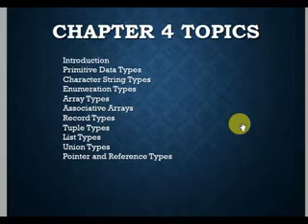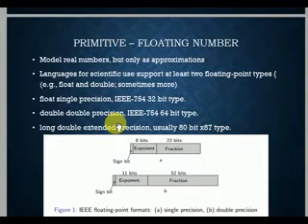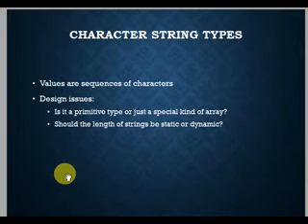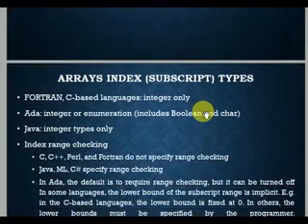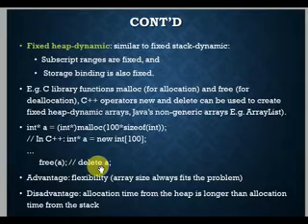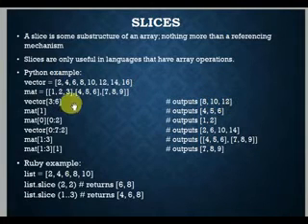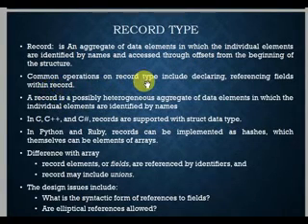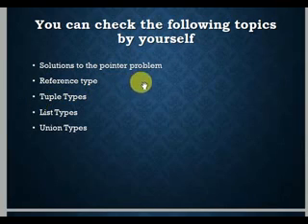Chapter 4 Data type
Programming language on Electrical and Computer Engineering